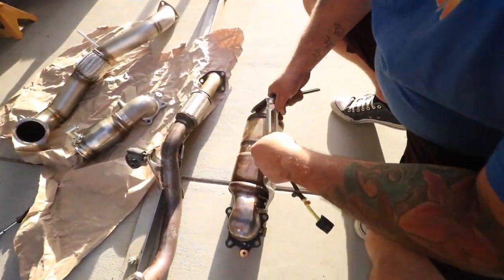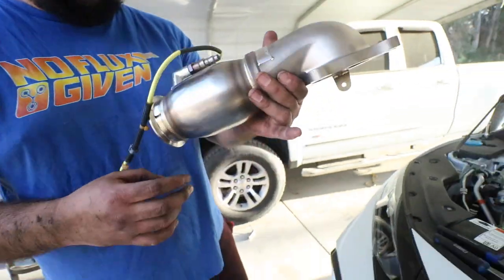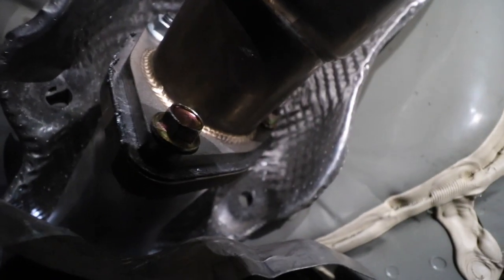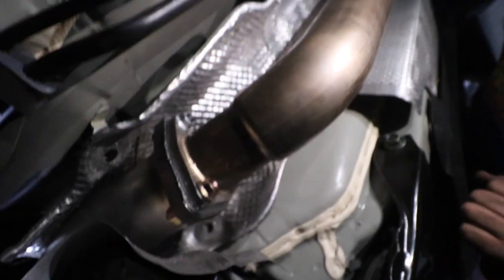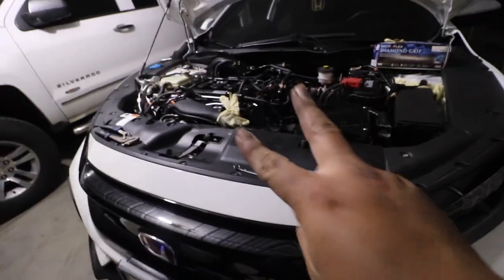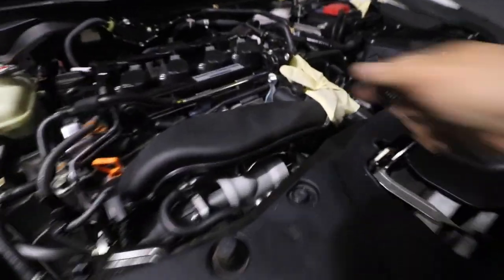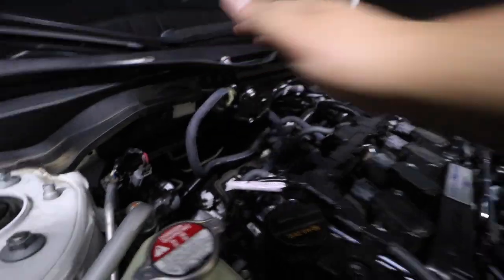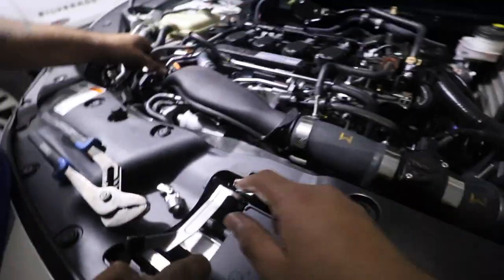2020 Civic Si gets a Downpipe and Frontpipe!! / RV6 Downpipe Install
Mods:
Eibach Sportline Lowering Springs
27won Cold Air Intake
Rv6 Frontpipe
Perrin Cable Bushings
Enkei TS5 Wheels
18x9.5 +38 Offset
255/35 All Season Goodyear Eagle F1
ProCivic Front Lip
Ktuner V2
Phereable stage 1.5 Tune

IGNORE

8th gen civic si,tony castillo,10th gen civic si,2007 honda civic si,2022 civic si civic si review,new honda civic si,honda civic si review